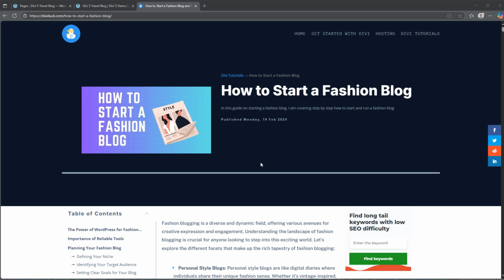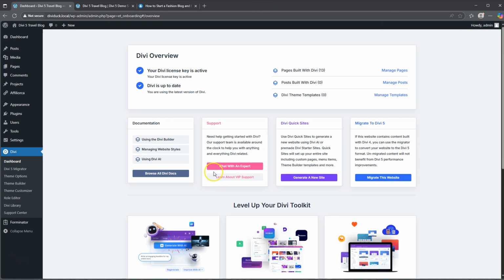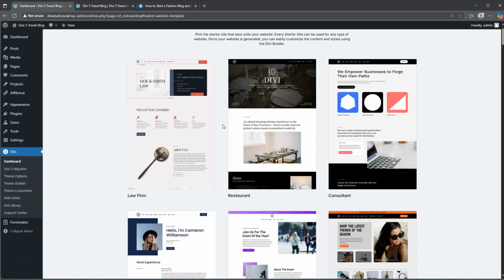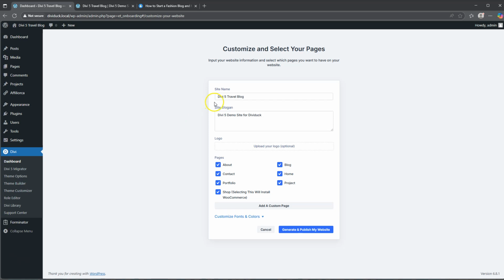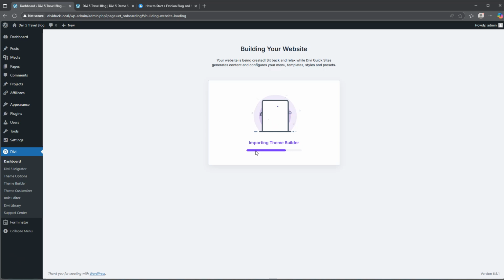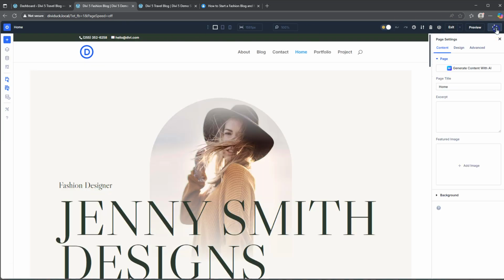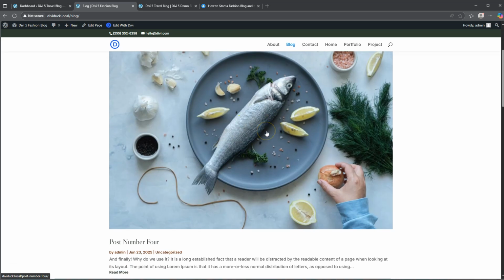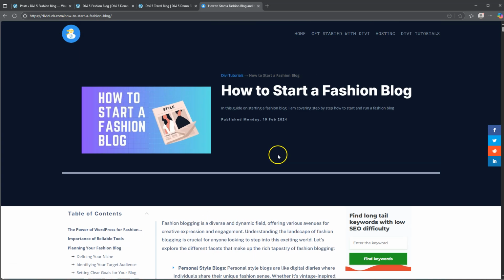Start a Fashion Blog FAST with Divi (Quick Setup Tutorial!)